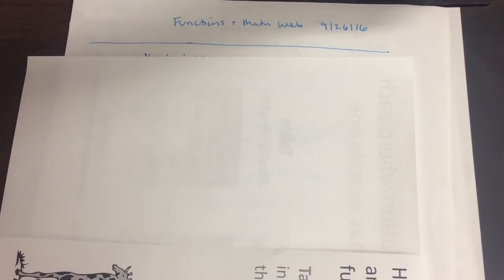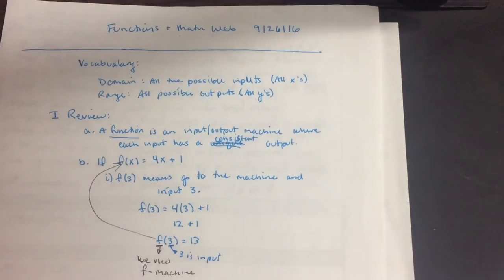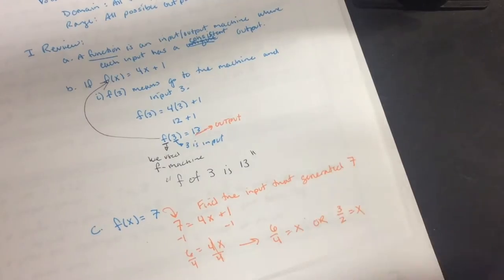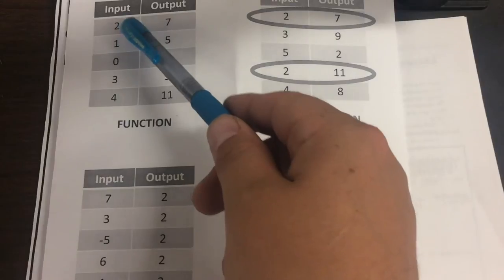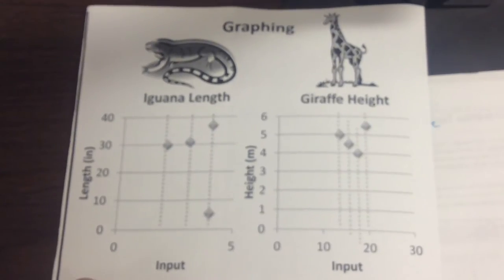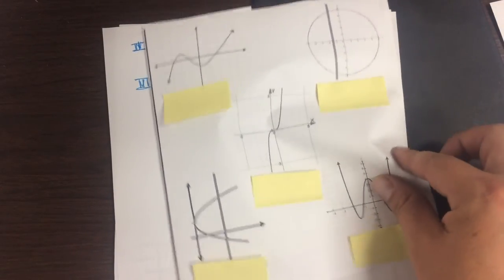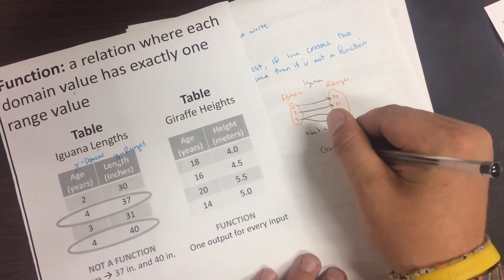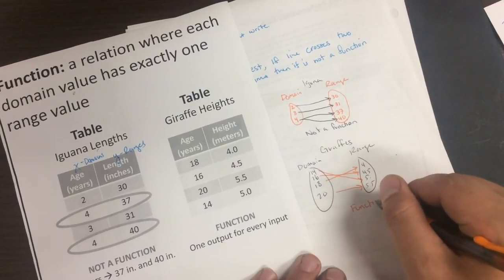Function Part 2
Analy High School math 1.